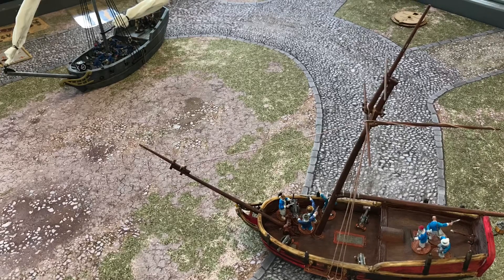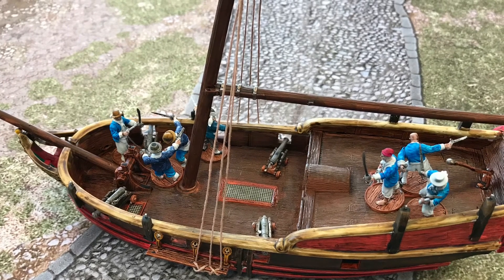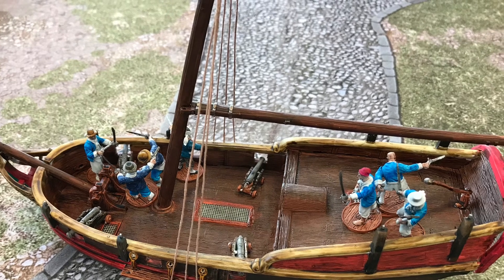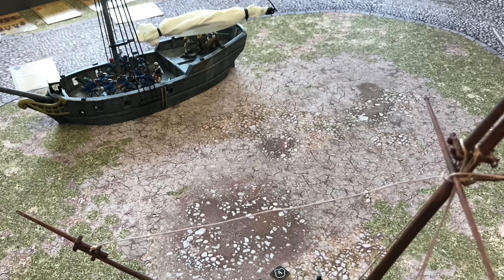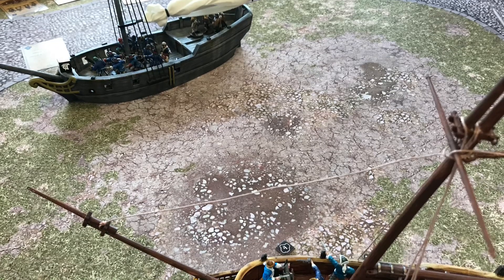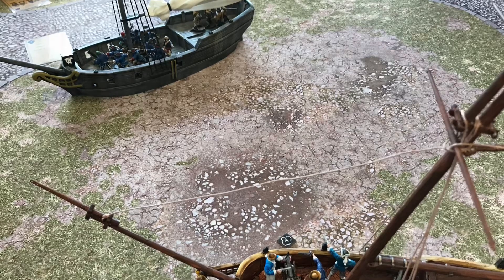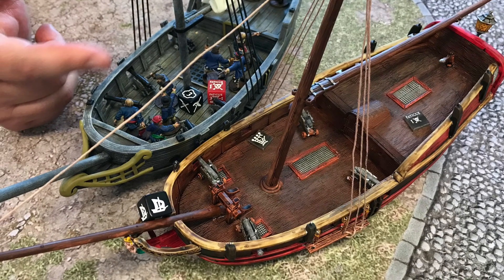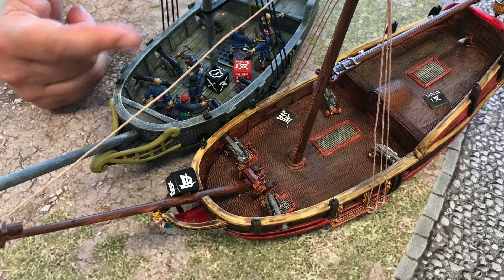First Blood and Plunder sea Battle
100 points. First time playing. Overall, it was a fun game. The video is just a quick summary not a full scale battle report.